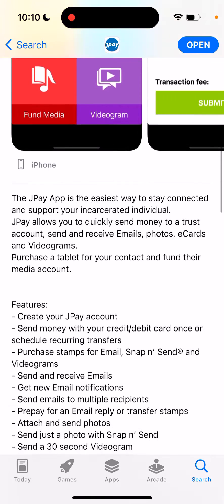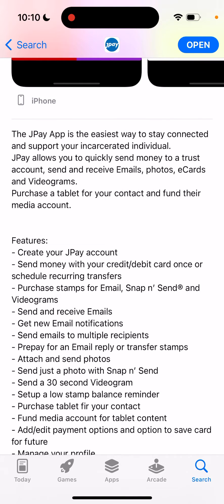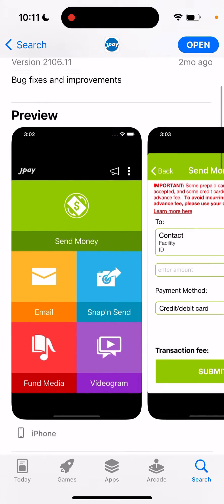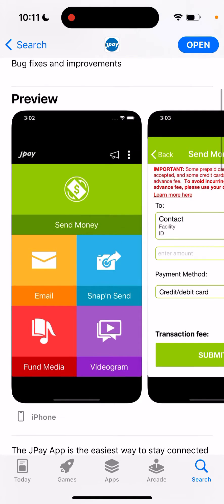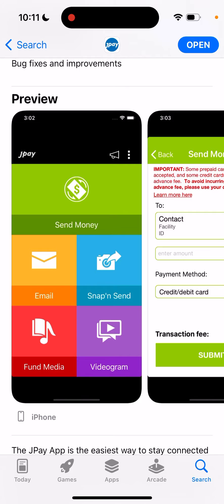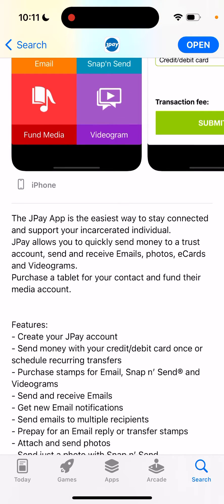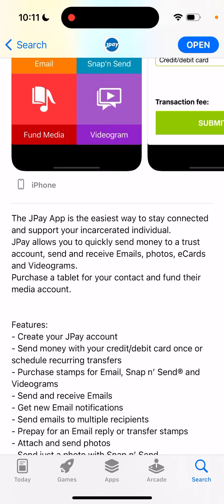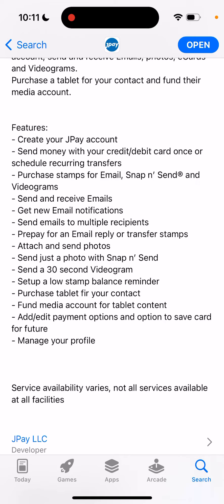Can you send messages in JPAY app?